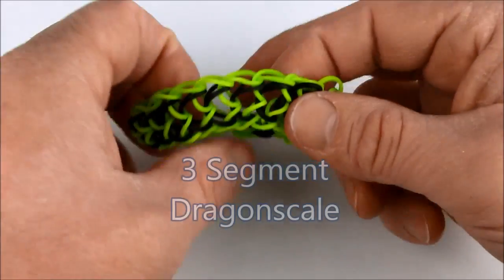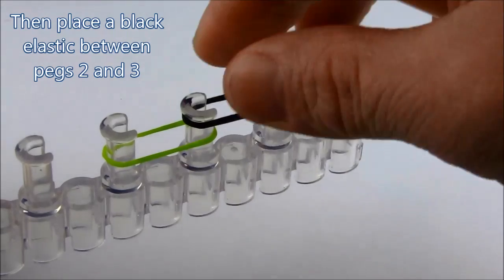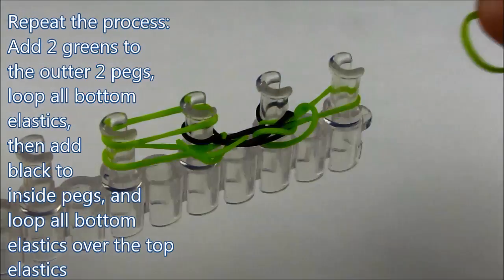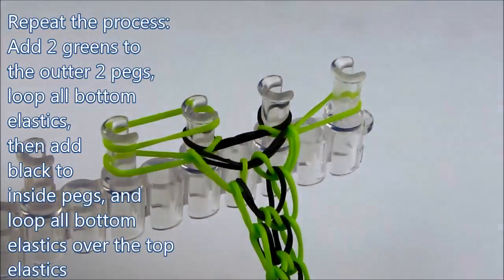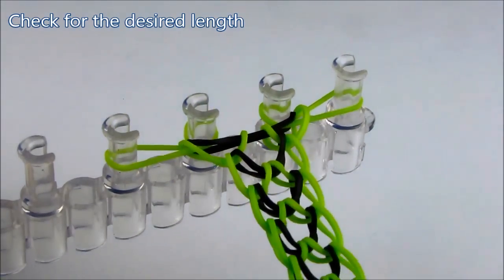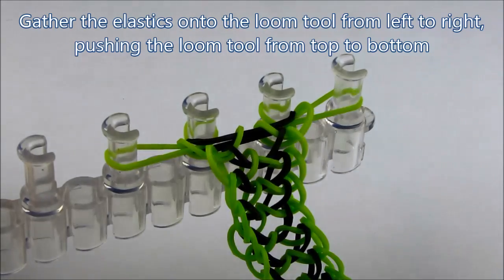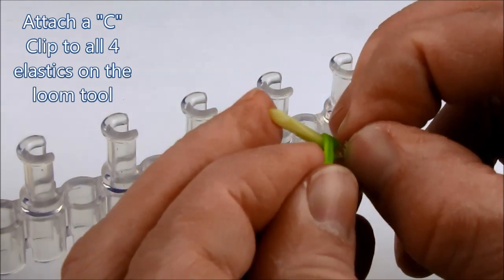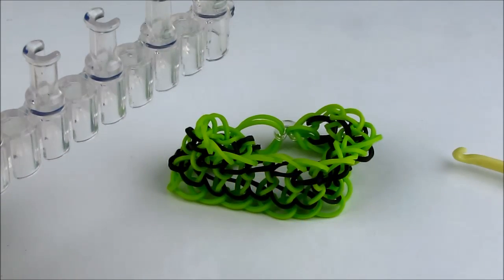How to make the 3 Segment Dragonscale bracelet on the Rainbow Loom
How to make this beautiful 3 Segment Dragonscale bracelet on the Rainbow Loom, Cra-Z-Loom, loom bands, bandaloom, wonder loom or Funloom.